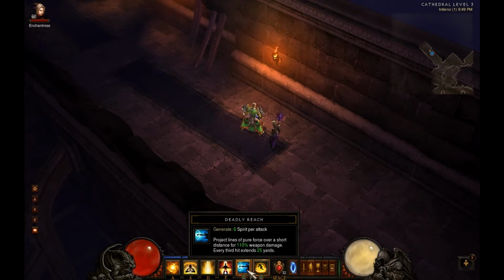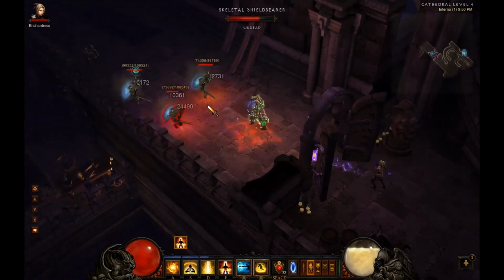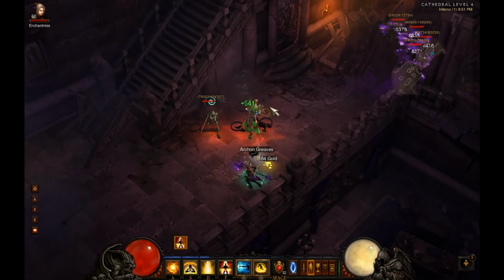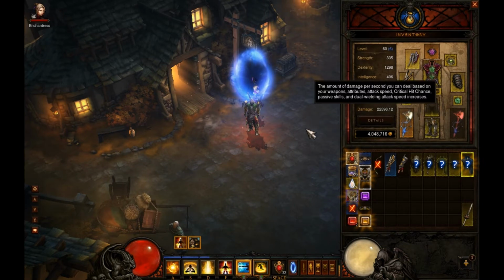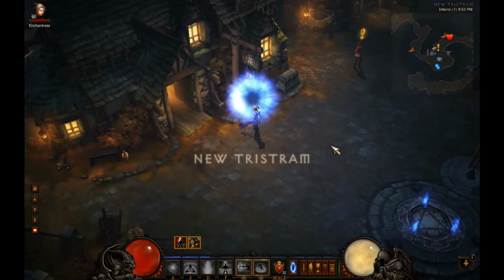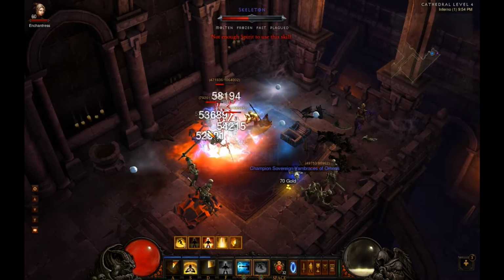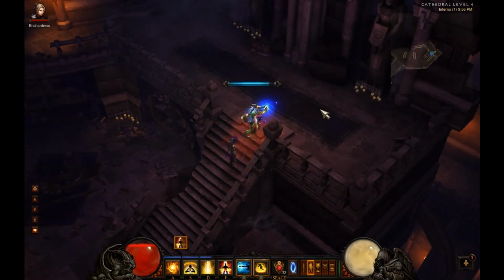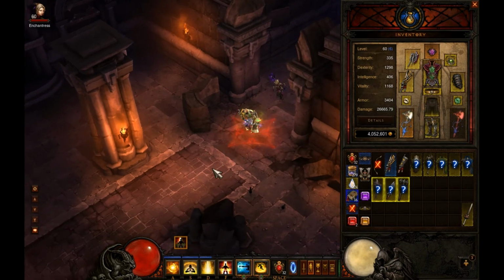Diablo 3 Monk Skill - Deadly Reach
The Diablo 3 Monk Primary Skill Deadly Reach and all of the available runes as of Patch 1.07